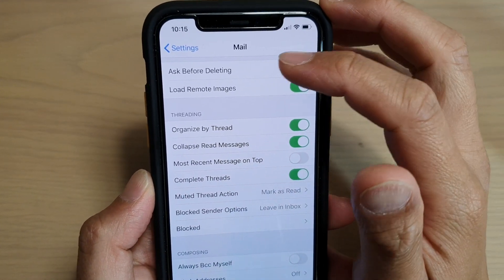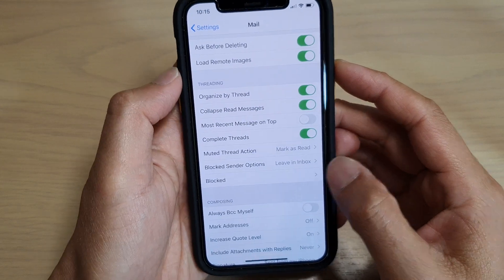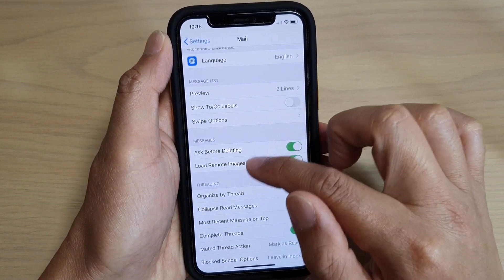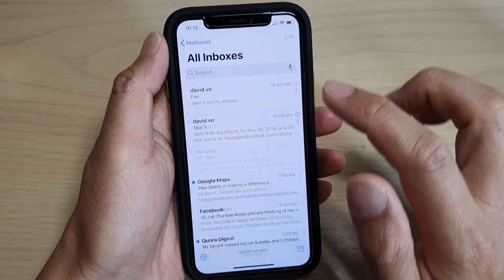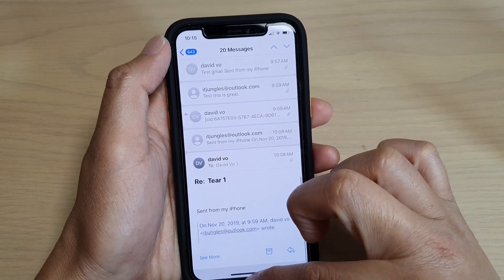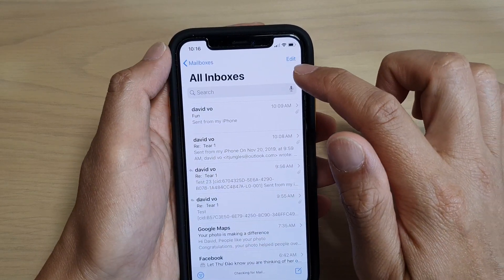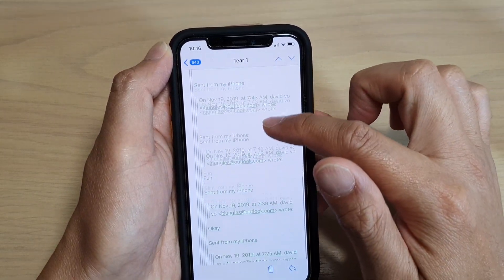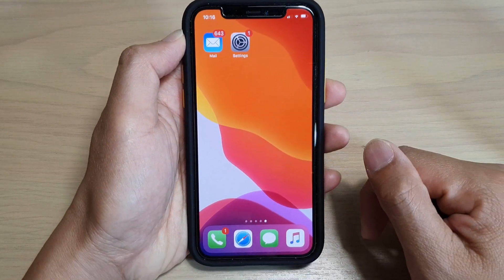iPhone 11 Pro: How to Enable / Disable Mail Organize By Thread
Learn how you can enable or disable Mail Organize By Thread on iPhone 11 Pro running iOS 13.

iOS 13.